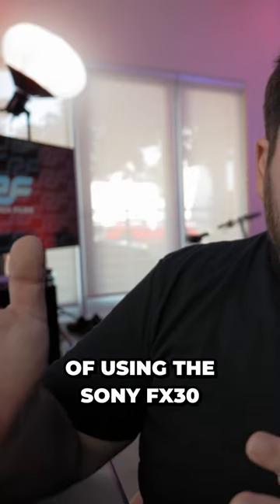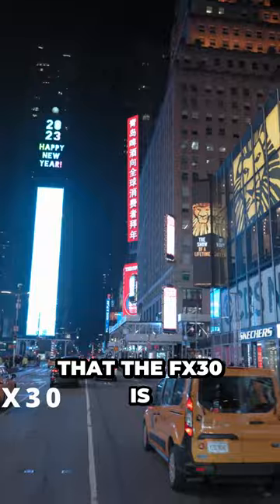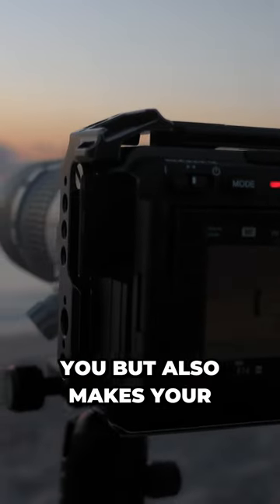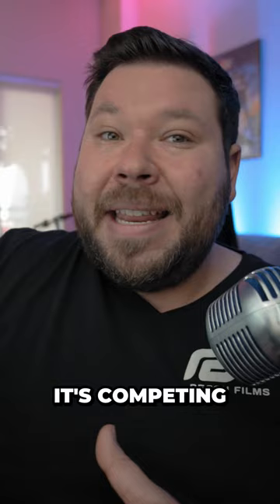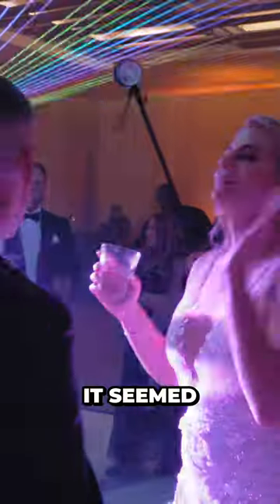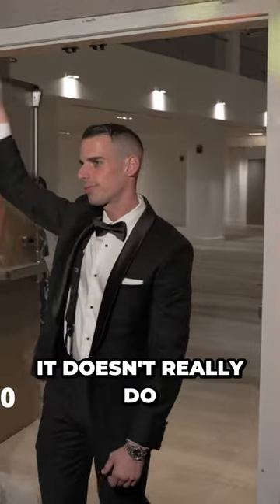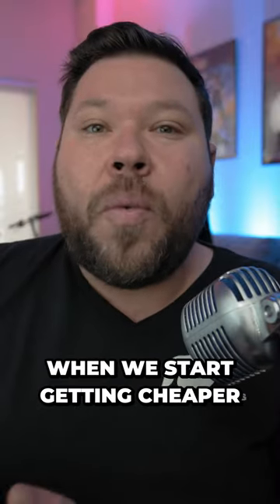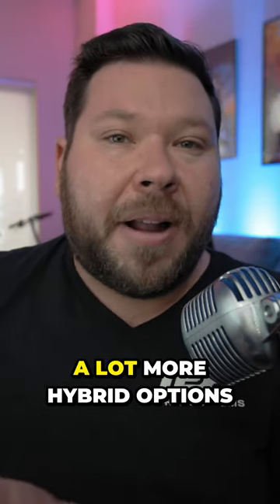Uncovering the Best Bang-for-Your-Buck Camera You Won't Believe!